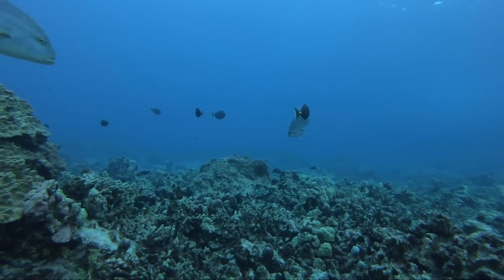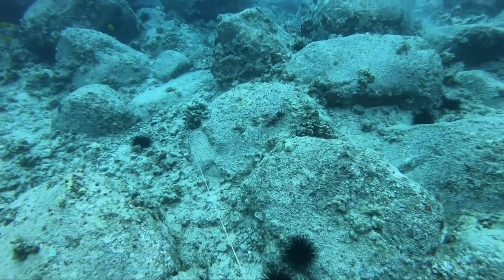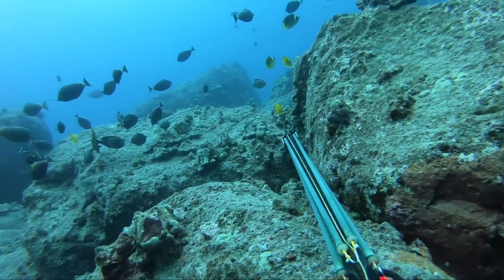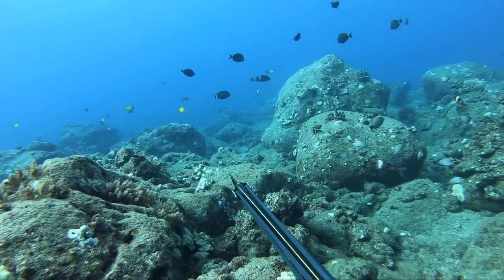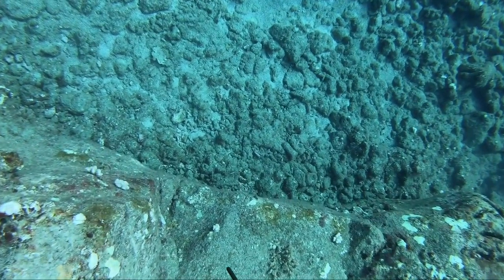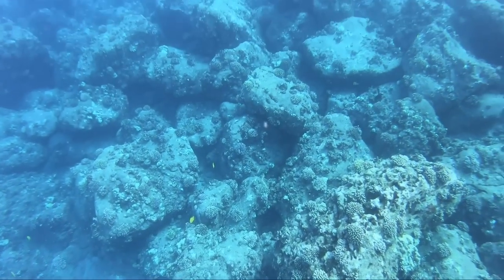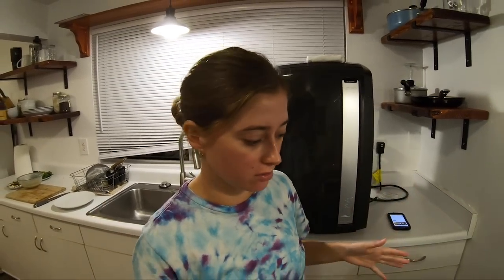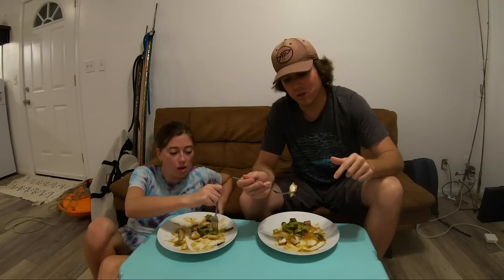Tips to Improve Your Spearfishing in Hawaii {KnifeJaw Catch & Cook}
Ryan Myers walks you through some of his never before seen dives from the last 6 months here on the Big Island of Hawaii, describing what techniques he uses to attract and land fish efficiently. If you're learning how to spearfish or interested in improving your spearfishing, this is the video for you. Finally, Ryan and Sam cook up a knife jaw using the epic Miso Glazed Fish recipe from famous sushi restaurant Nobu.